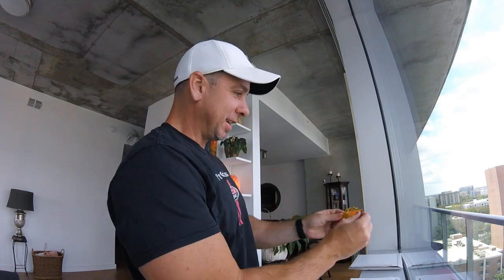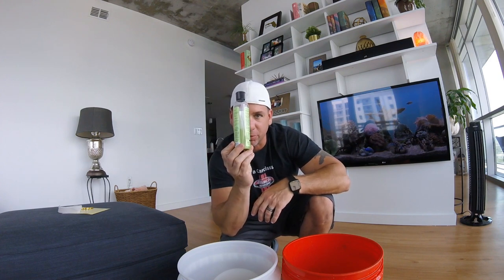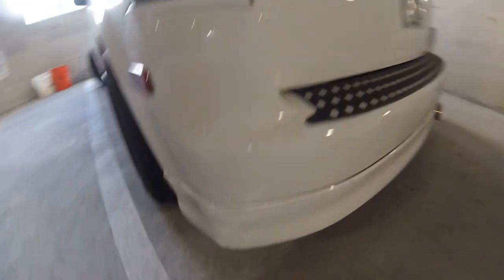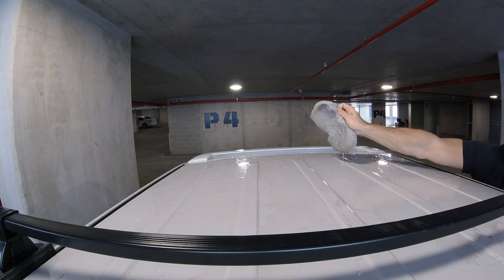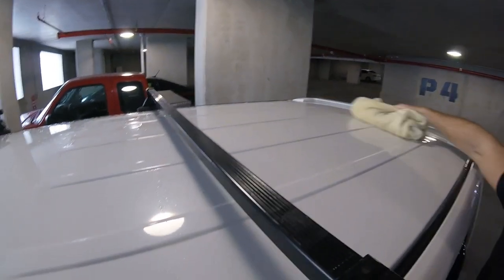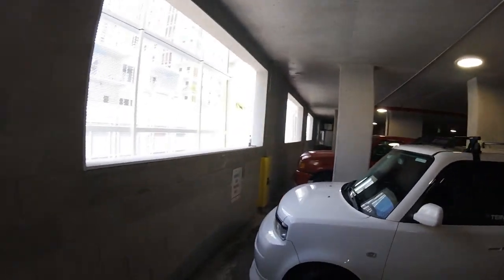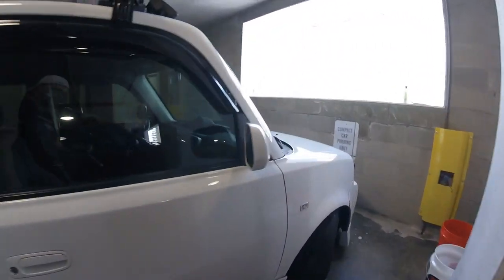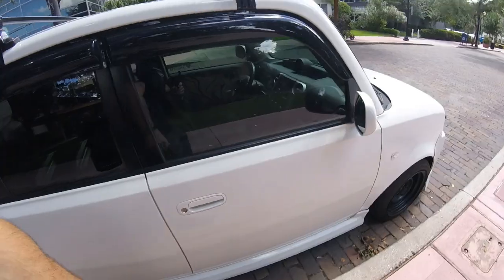How to Wash Your Car Without a Hose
This is the easiest way to wash your car! You don't need a hose. You don't need a drive-way. You don't need nice weather! All you need are two buckets, a drying towel, a wash sponge and right soap!

Products used:
Optimum No Rinse Wash and Wax

Recommended Product:
Poorboys Bug & Tar Remover Car Pre-wash